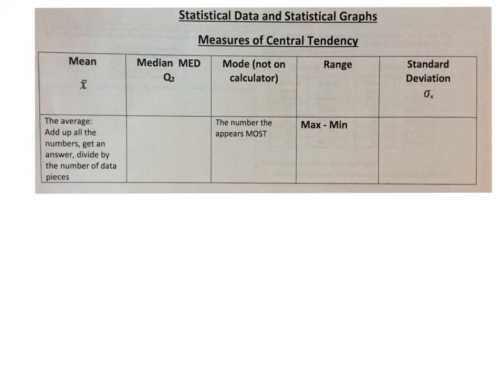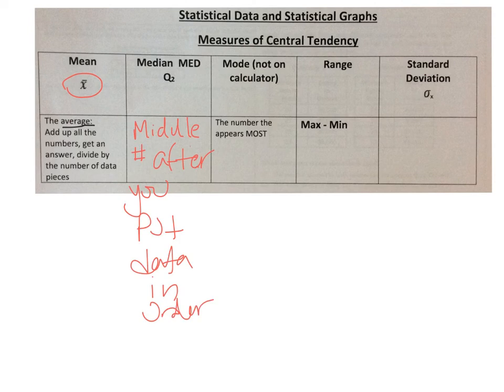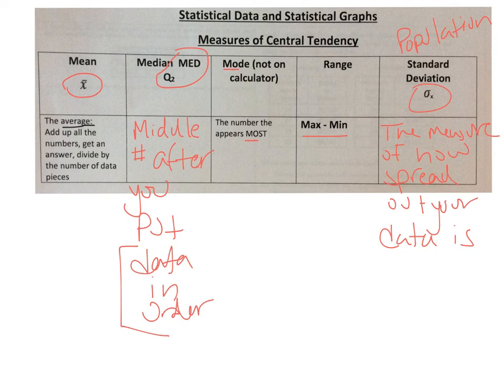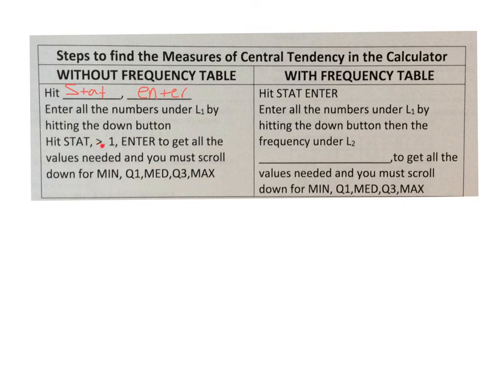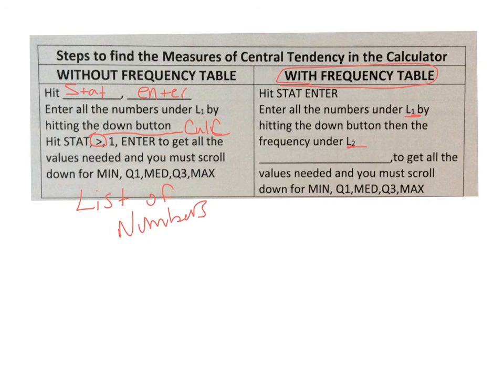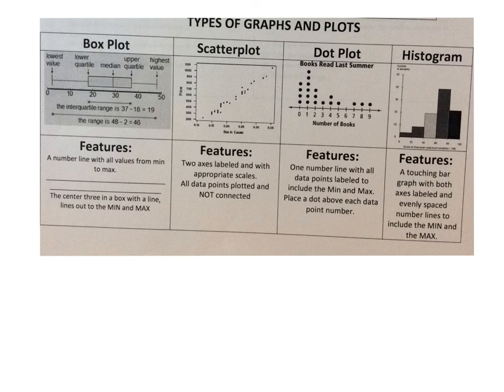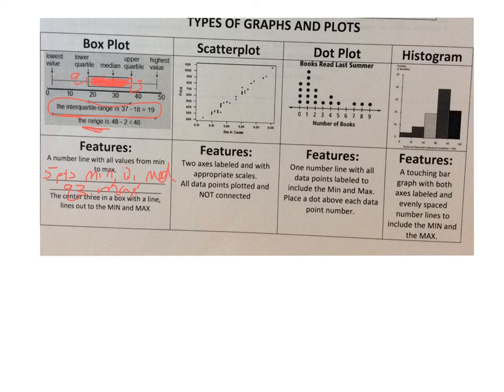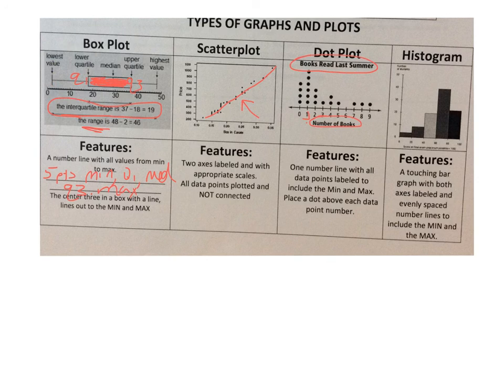Stats final exam review